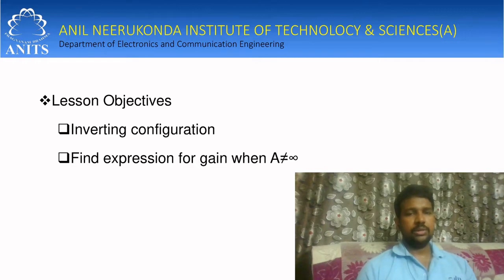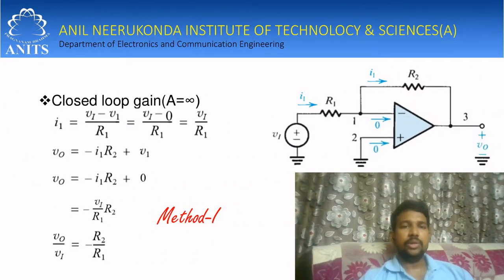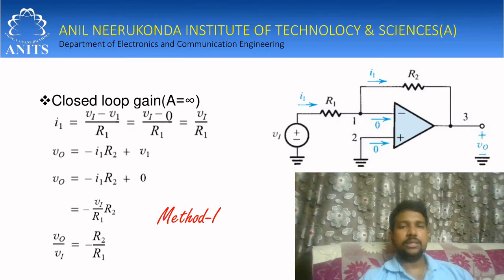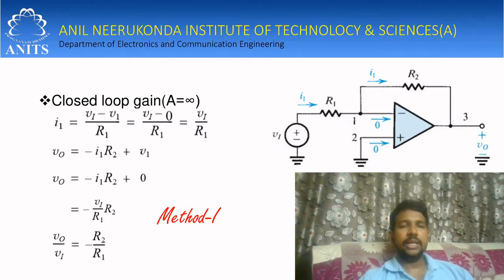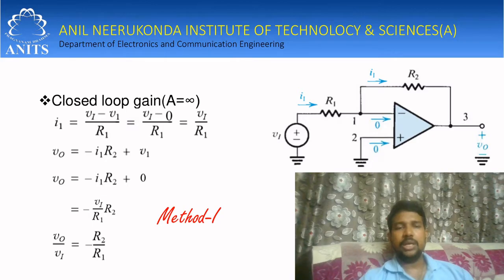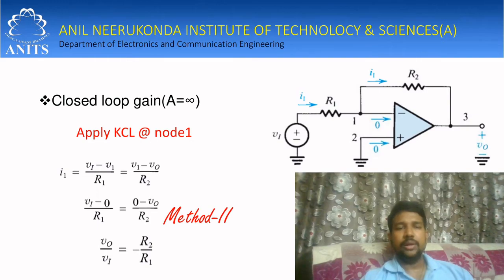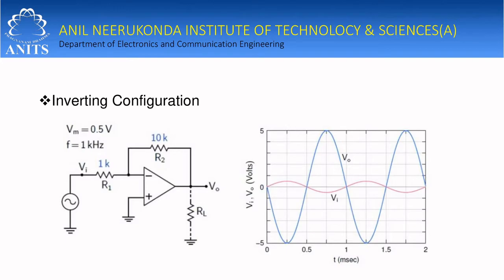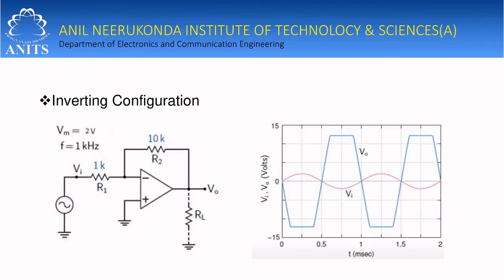Operational Amplifiers(Inverting Configuration)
In this video Op-amp operating in inverting configuration is discussed along with finding expression for the voltage gain of Op-amp. Also the operation is illustrated using simulation results.